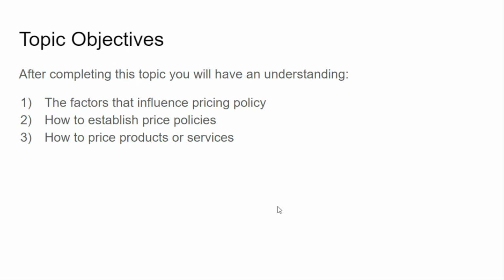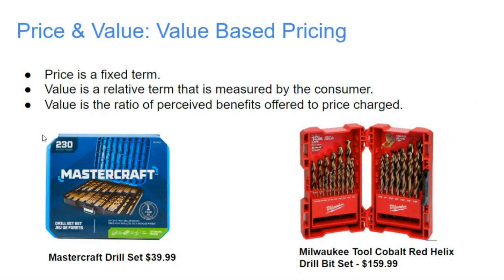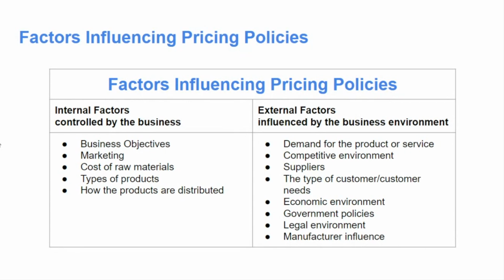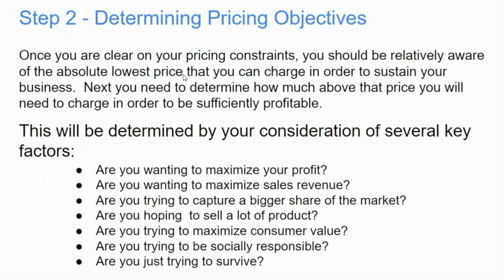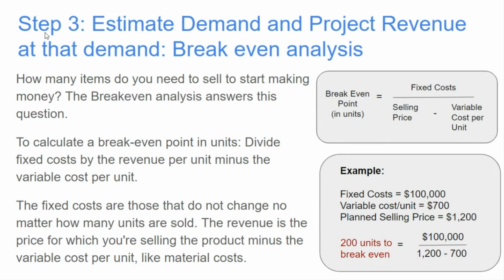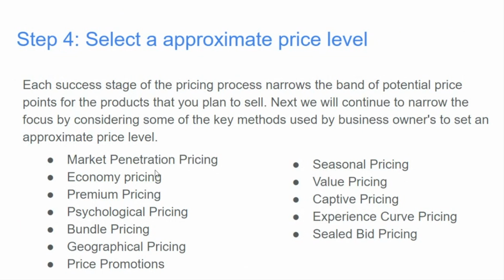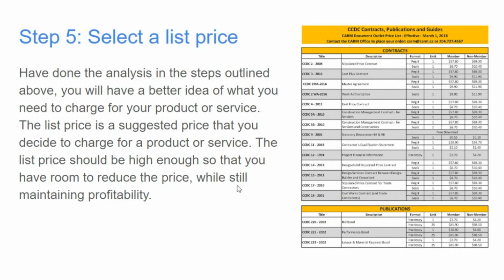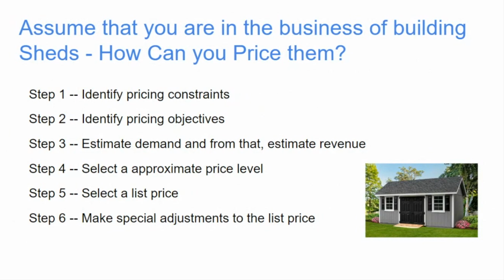TB1000 - Topic 2 Pricing